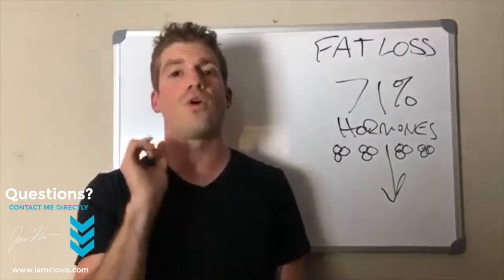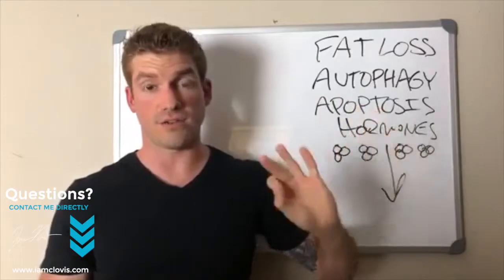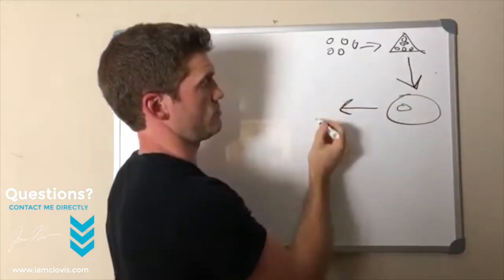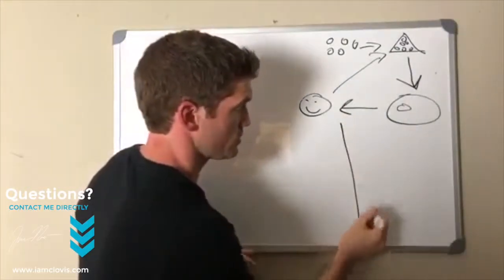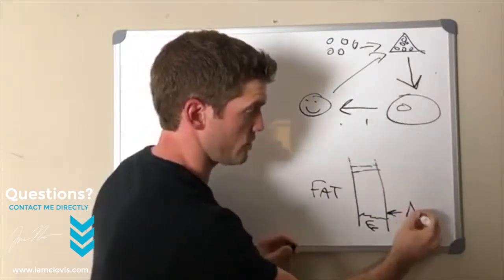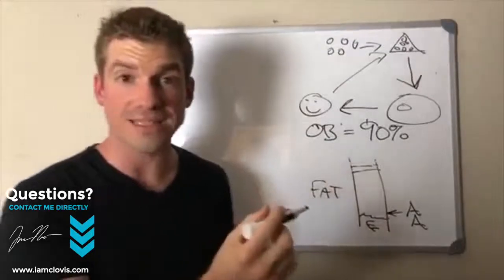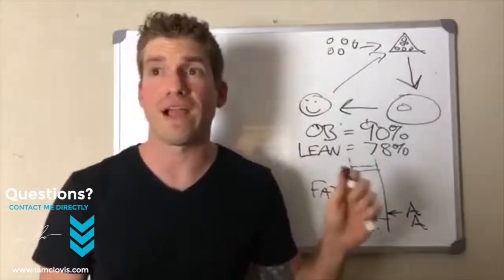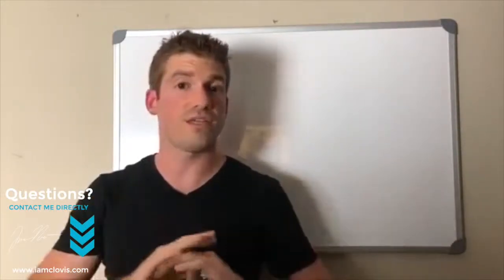Autophagy and Apoptosis: Fasting Science Explained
In this video, I go deep into the science of fasting and I explain autophagy and apoptosis. Autophagy can be thought of as cell death through the metabolism of the cells and then there's something called apoptosis. Apoptosis is the actual programmed cell death.

00:00 Introduction to this video
00:19  Autophagy & apoptosis in a nutshell
00:49 Every single tissue in the human body is made up of cells.
01:58 Gas tank analogy
02:48  What is gluconeogenesis?
03:50  The problem of excess skin after weight loss
04:33  All of your tissues are made up of protein
05:46  Example of autophagy helping with  physique goals
07:42  The power of a 7-day water fast

✅ Certified Nutritional Therapist ✅ Specialist in Sports Nutrition ✅ Specialist in Fitness Nutrition
✅ Founder of Clovis ✅ Transformer of Lives! 💪

Think of Clovis as your 💥 ANTI-MAINSTREAM 💥 answer to finally achieving a life of abundant health, wellness, physical and mental performance! But most importantly, a life of... CONFIDENCE!

 🙌❤️ Clovis is like a CONFIDENCE PILL for your life!

ABOUT JUSTIN:

Justin Nault is a Certified Nutritional Therapist, Specialist in Sports Nutrition, and Specialist in Fitness Nutrition.  He is the founder and CEO of Clovis and the creator of the Perfect Paleo Powder.  He has studied nutrition and fitness at their deepest levels. Justin has helped over 500 people transform their lives through one-on-one Lifestyle Coaching and custom nutrition plans.

Dr. Satchin Panda and Dr. Rhonda Patrick Episode

The Complete Guide to Fasting by Dr. Jason Fung

ABOUT JUSTIN:

Justin Nault is a Certified Nutritional Therapist, Specialist in Sports Nutrition, and Specialist in Fitness Nutrition. He has studied nutrition and fitness at their deepest levels. Justin has helped over 500 people transform their lives through one-on-one Lifestyle Coaching.

**The opinions expressed in this video and by Justin Nault are published for educational and informational purposes only and are not intended as a diagnosis, treatment or as a substitute for professional medical advice, diagnosis, and treatment. Please consult a local physician or other health care professionals for your specific health care and/or medical needs or concerns.
Justin Nault, as well as any site or distribution channel where this video may appear, does not endorse or recommend any commercial products, medical treatments, diet plans (i.e. but not limited to terms like “paleo” or “keto”), pharmaceuticals, brand names, processes, or services, or the use of any trade, firm, or corporation name is for the information and education of the viewing public, and the mention of any of the above does not constitute an endorsement, recommendation, or favoring by Justin Nault, or Clovis LLC or any third party whatsoever. In most instances Justin Nault is speaking “off the cuff”; for that reason, all statements – even a statement such as “studies show” and the like – should be heavily scrutinized. Should you decide to take any advice in this video, and act on it in your own life, or suggest it to another, you do so at your own risk and detriment.**